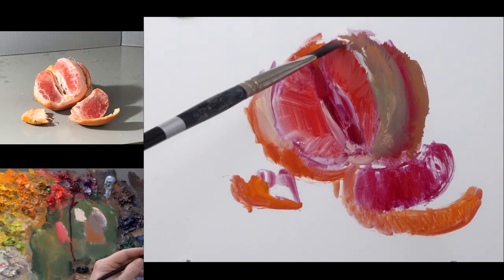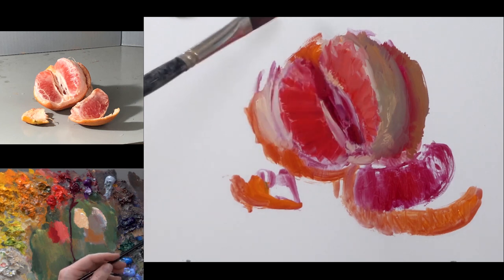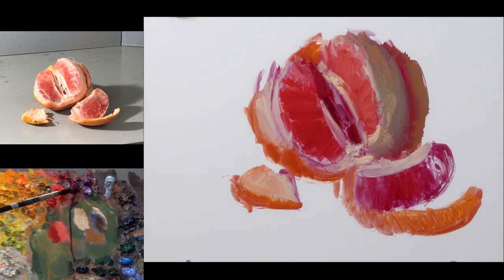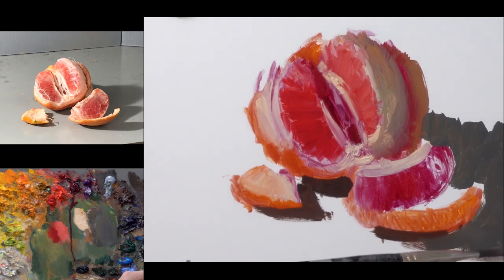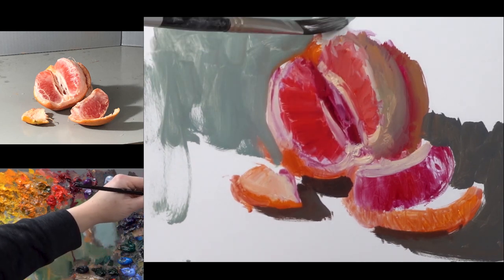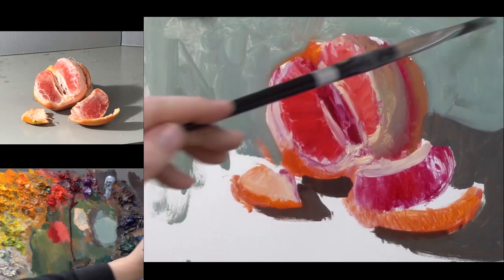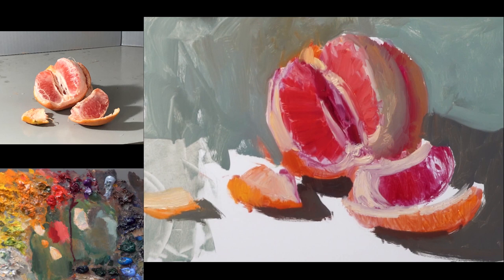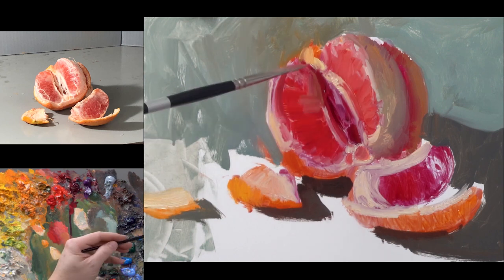Strada Challenge: Dragonfruit vs Grapefruit with Bryan Mark Taylor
In this Strada challenge, you'll juxtapose two red fruits with different styles: a grapefruit, focusing on color temperature to depict semi-translucence and a dragon fruit. Experiment with a variety of new reds to make each fruit pop. Play with color temperatures, having fun as you pit warm and cool colors against one another!